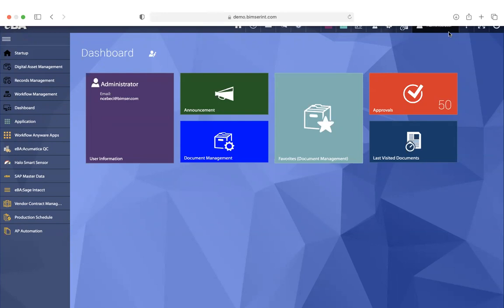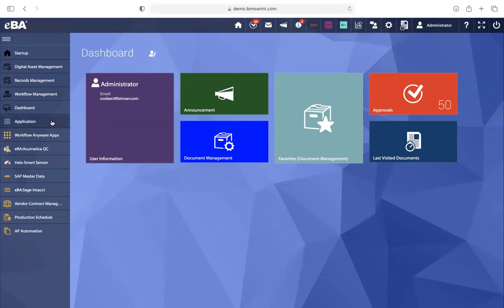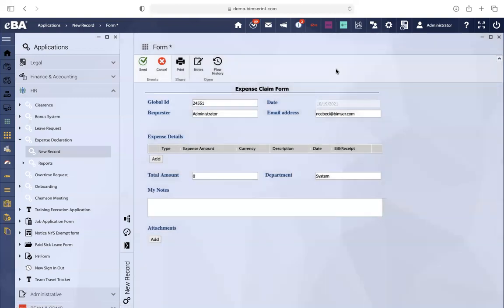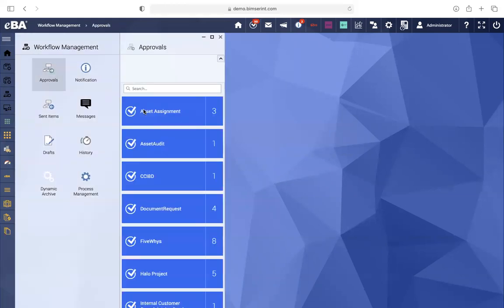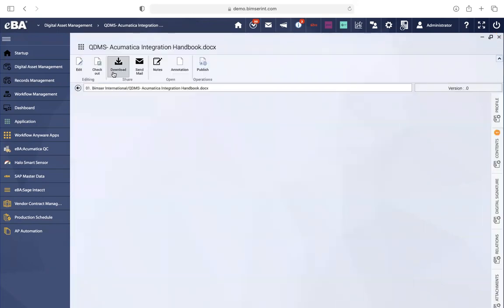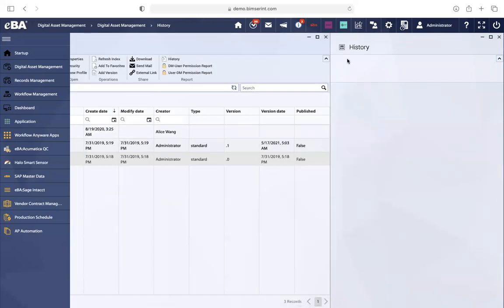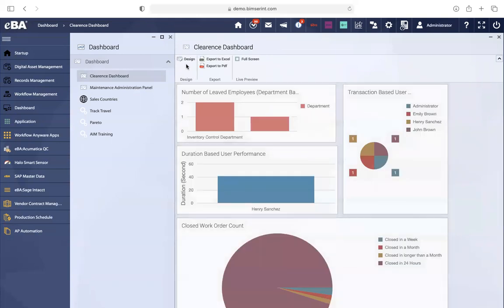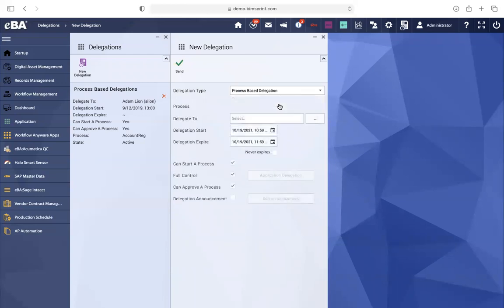Introductions to eBA: Enterprise Business Process Automation Platform